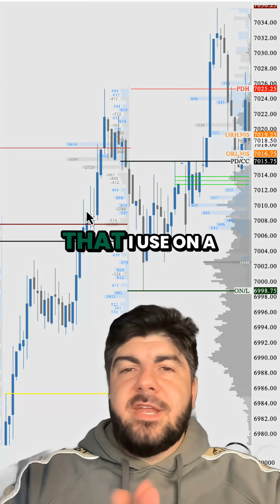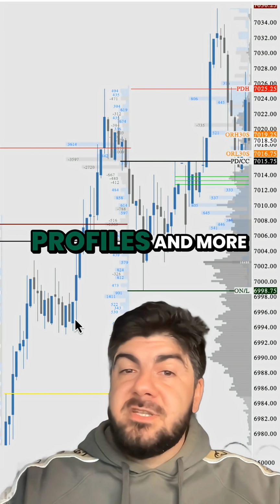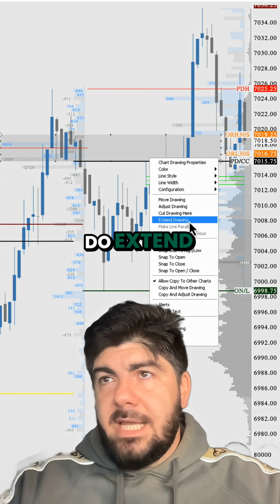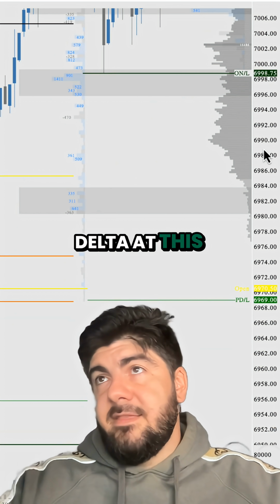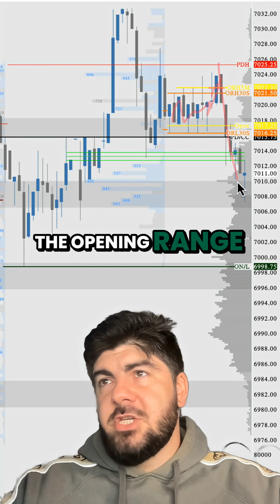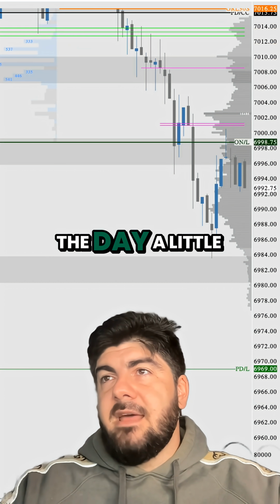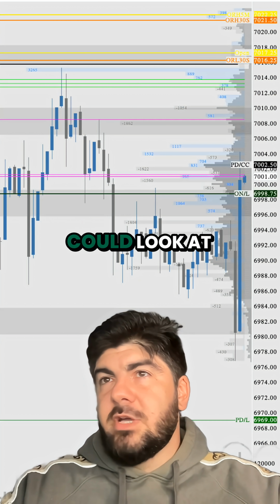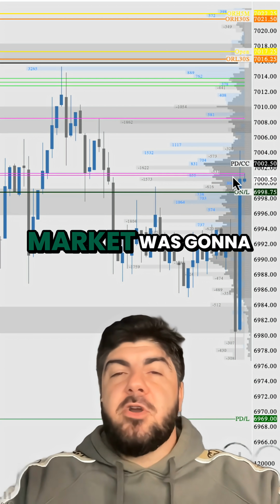Why Does Price Keep Returning Here? (Delta Clusters Explained)